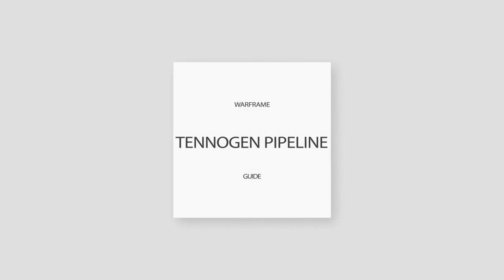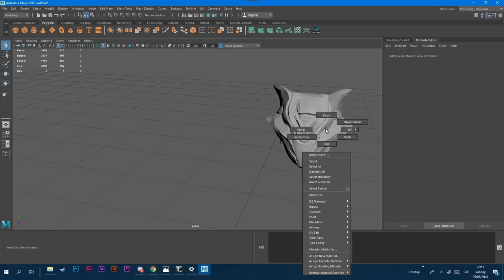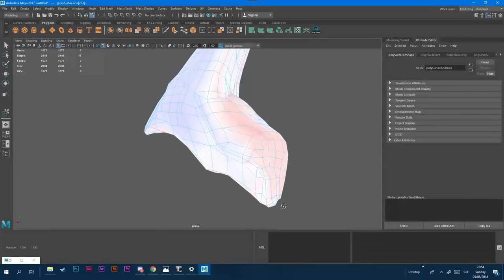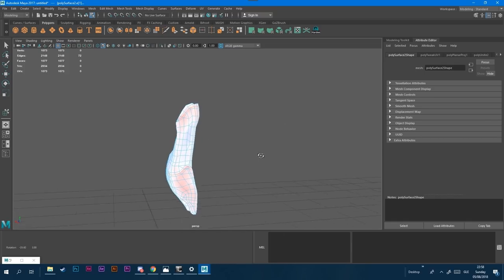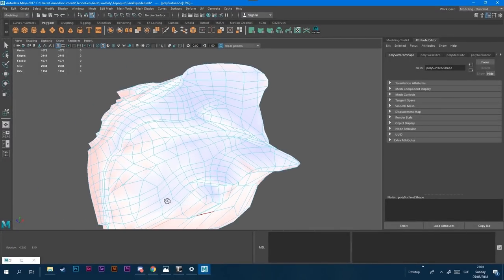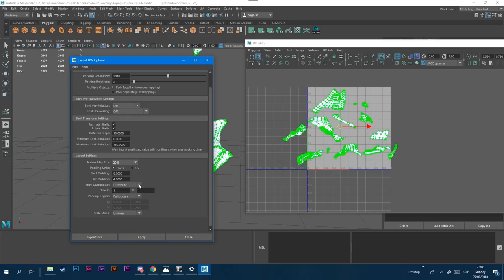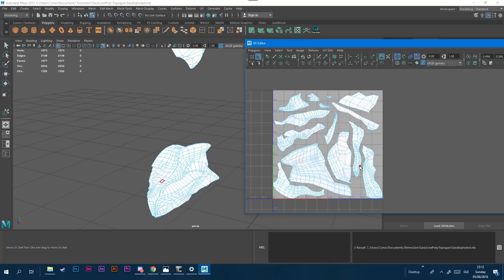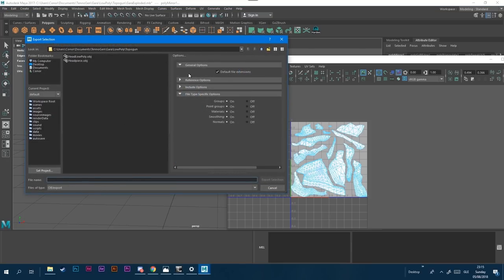Warframe: The Tennogen Guide Part 4 - UVs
REFERENCE TOOLS